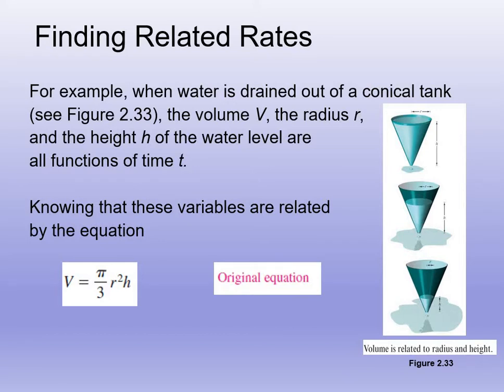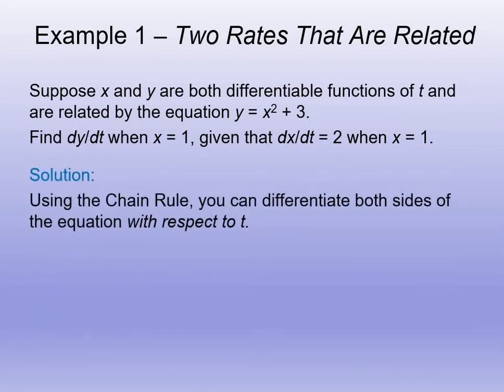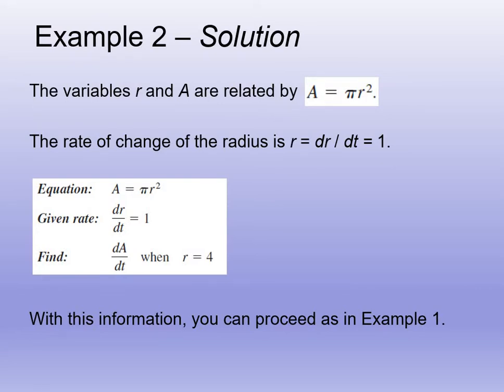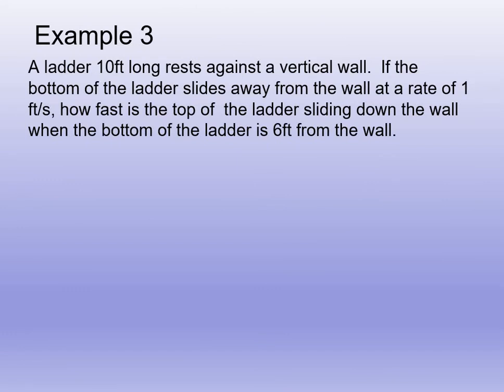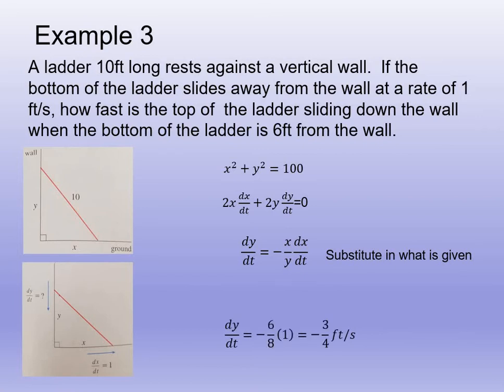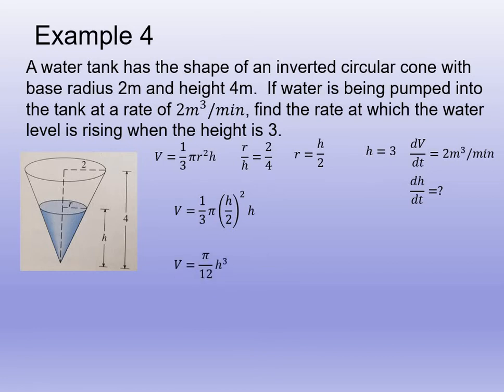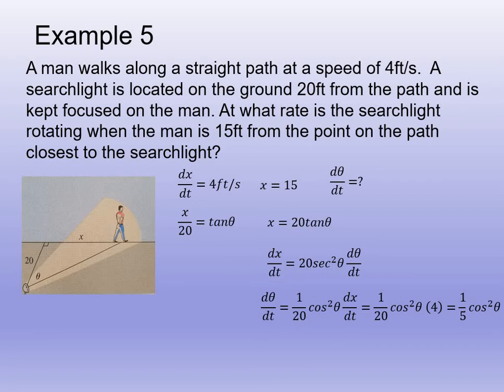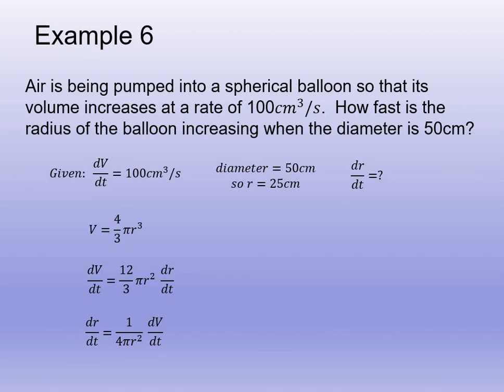MATH1910 Lecture 11 Chapter 2 Section 6 Related Rates